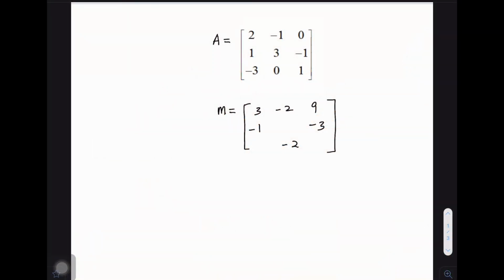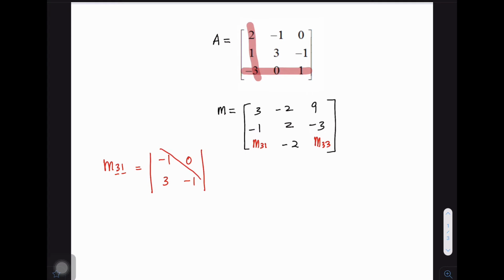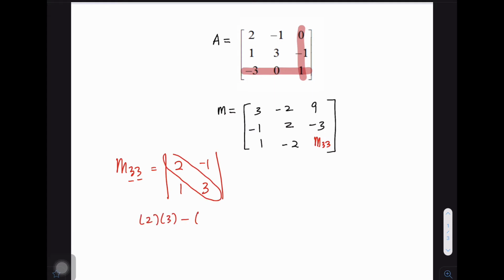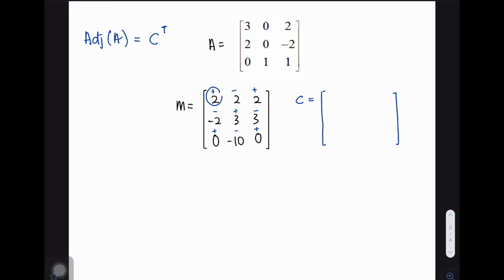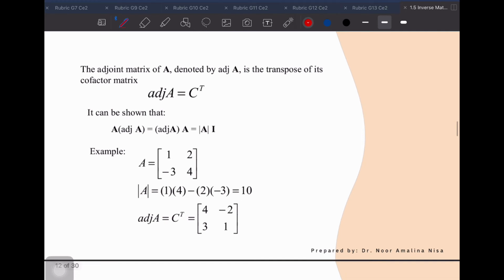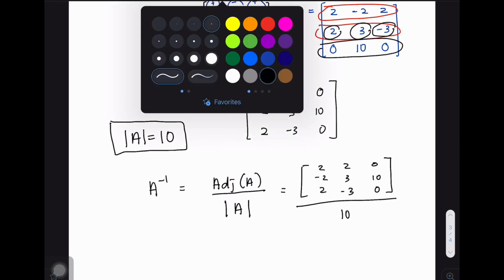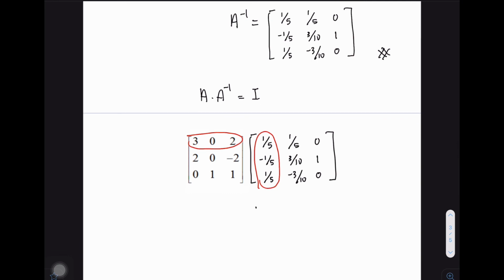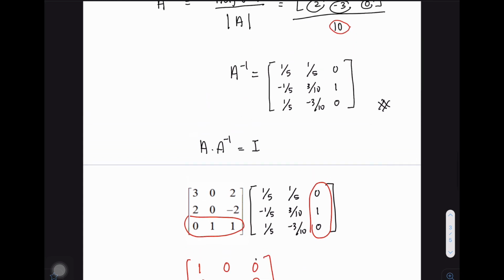MAT285 : Subtopic 1.5 Inverse Matrices (Part 4)